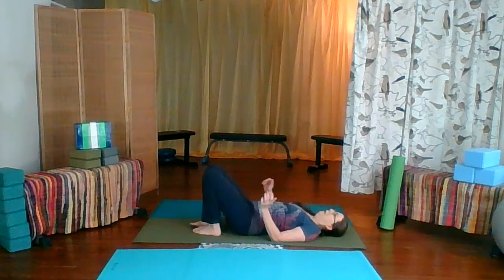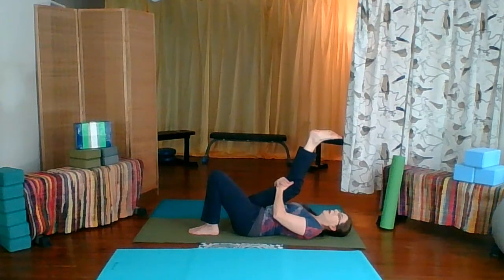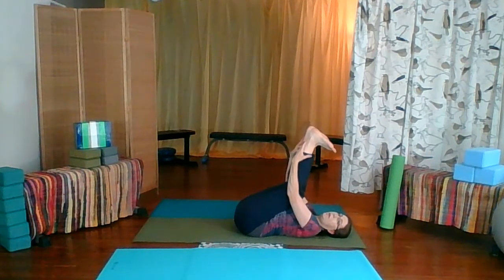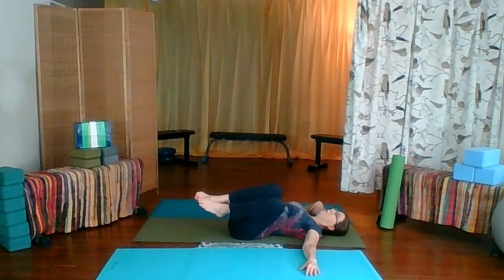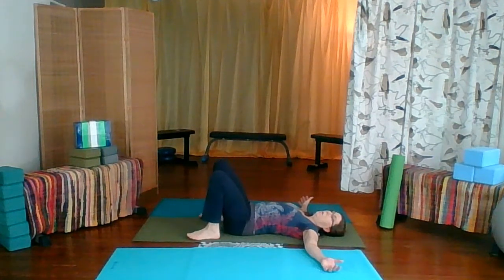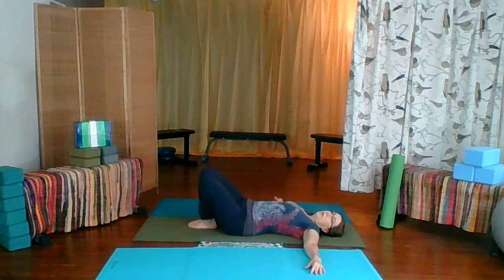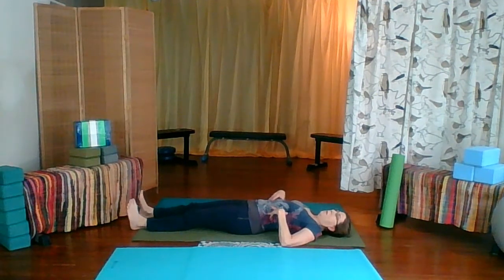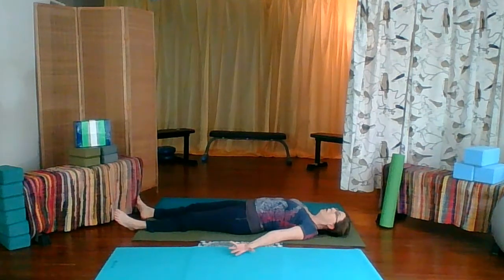JbyrdYoga Intermediate Yoga - Part 4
Part 4 - Jbyrd Yoga Intermediate Yoga live-stream class April 2.

Get on the mailing list to find out more about future livestreams